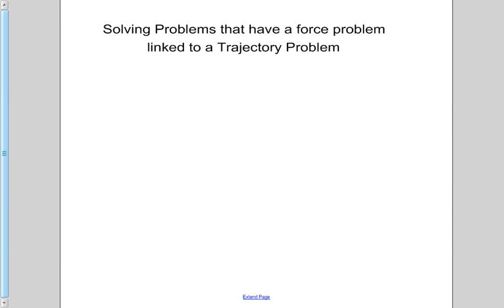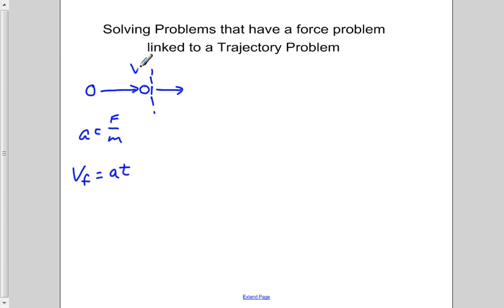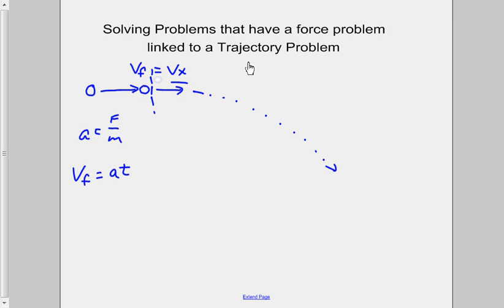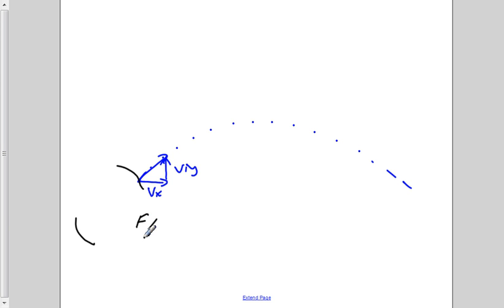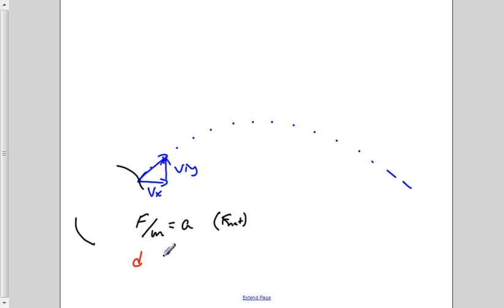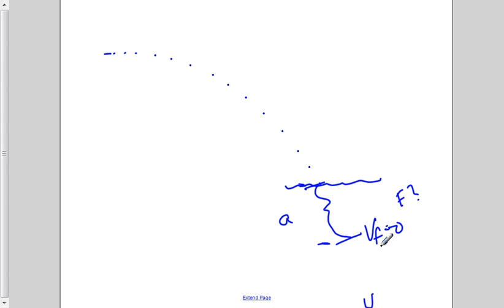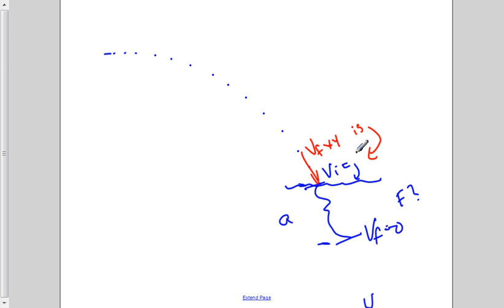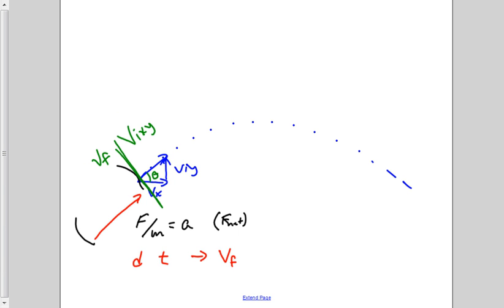linking trajectories with force problems